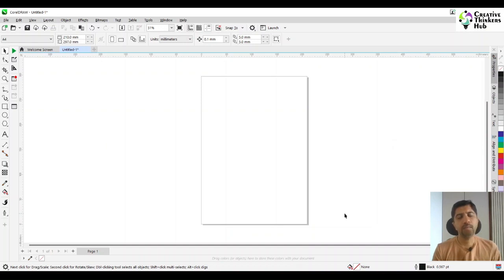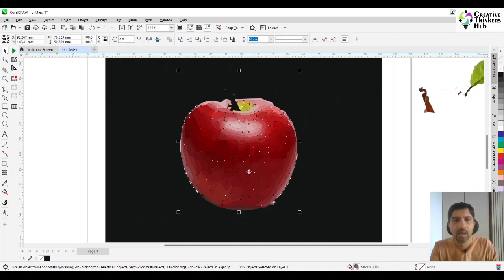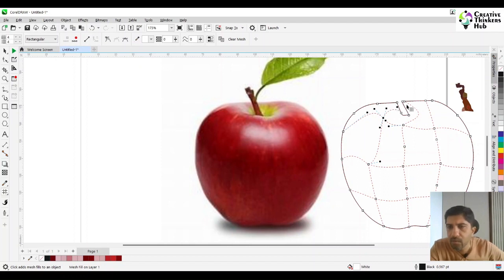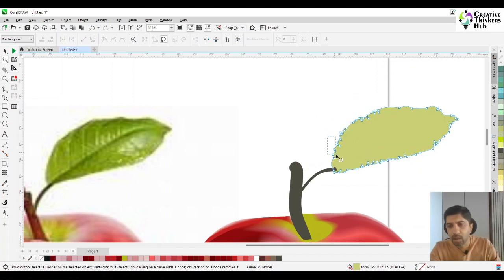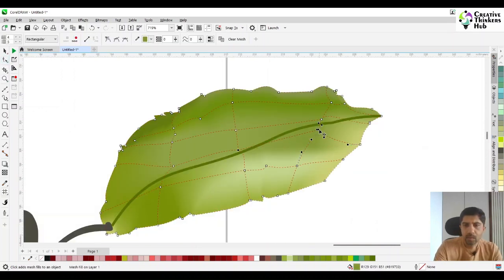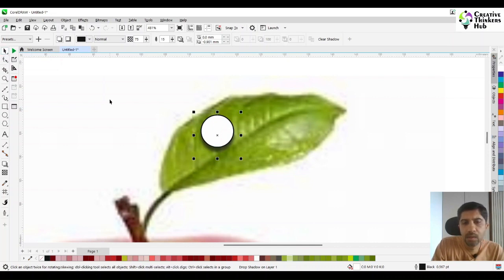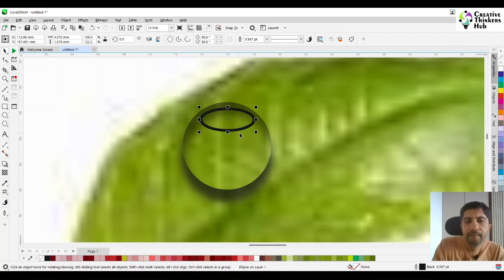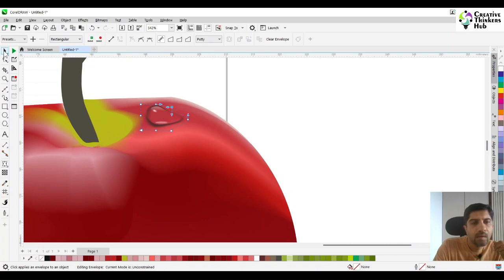Create REALISTIC illustration of APPLE | CorelDraw tutorials | Creative Thinkers Hub | Huzefa Tapia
Hi,
Are you looking to master the art of print design? Want to tap into your creative potential and get expert guidance from a 20+ year veteran in the industry? Look no further than Creative Thinkers Hub - Empowering Imagination!

In this video you will learn:
1) How to convert image into vector?
2) How to create an additional outline of vector?
3) How to use mesh tool to create realistic illustration in CorelDraw?
4) How to create a drop in CorelDraw?
5) How to create a shadow of an object in CorelDraw?

I am Huzefa Tapia. I have 20+ years of professional advertising & print design experience. I coach ambitious individuals with the skills and confidence to unlock their creative potential and master the art of design. As a coach I ensure that my students have the knowledge and confidence to create stunning and effective designs and take your design to the next level.

Empower your Imagination with Creative Thinkers Hub!

Coreldraw 2022
Coreldraw 2021
Coreldraw 2020
Coreldraw full tutorial for Beginners
Coreldraw full tutorial for Advance
Basic Coreldraw Tutorials
Object Manager, add layers and Master Page